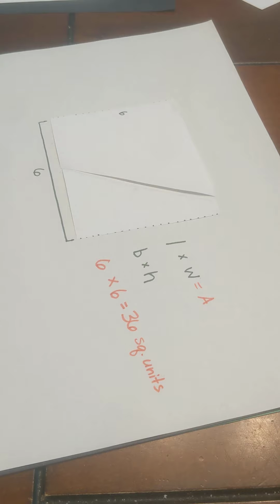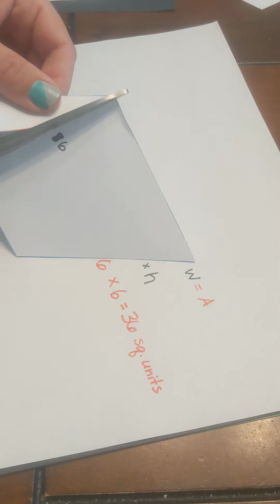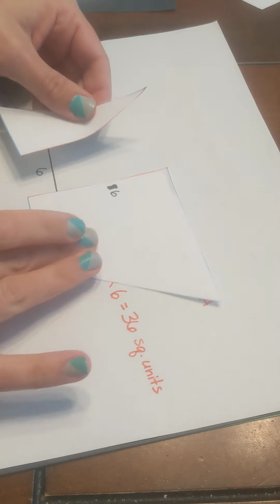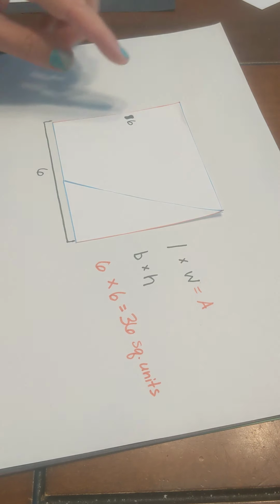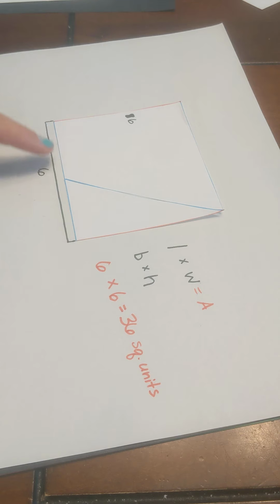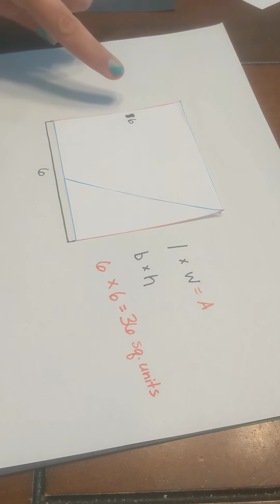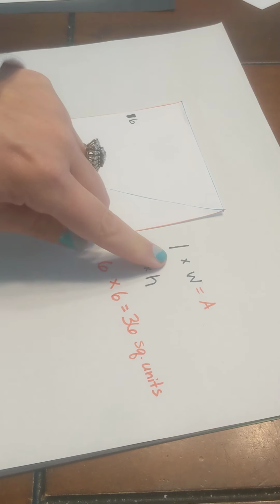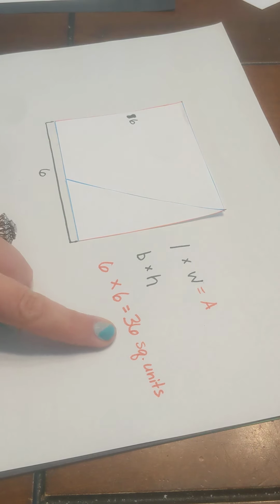Decomposing and rearranging parallelograms